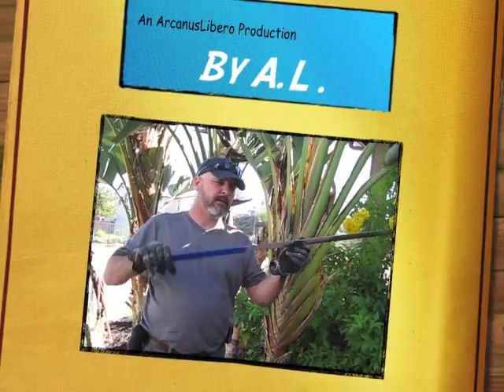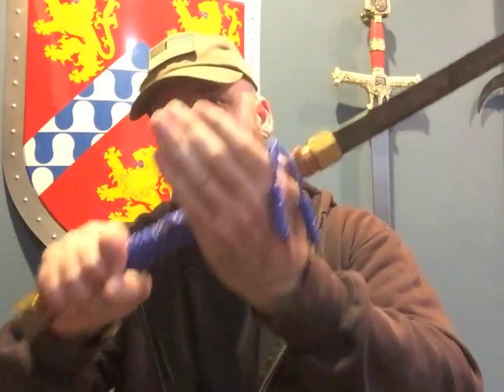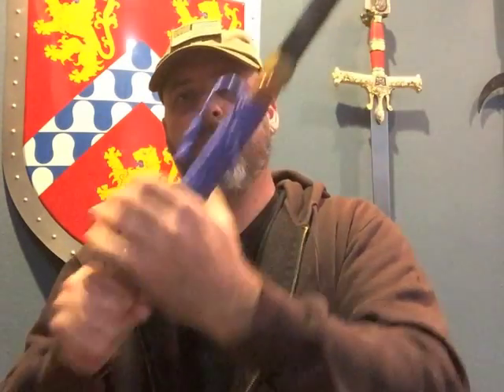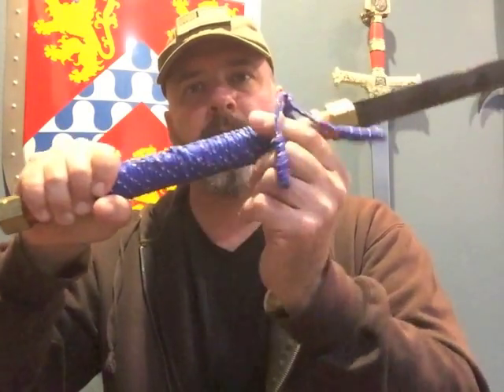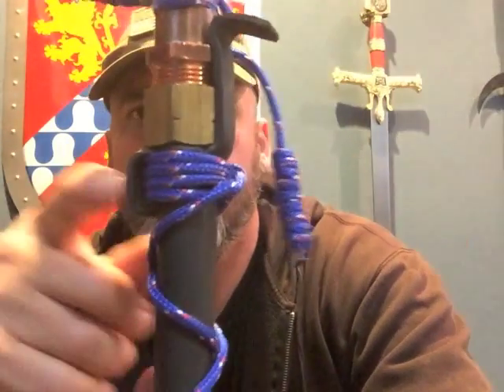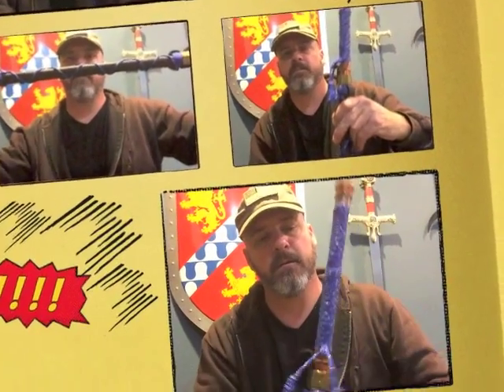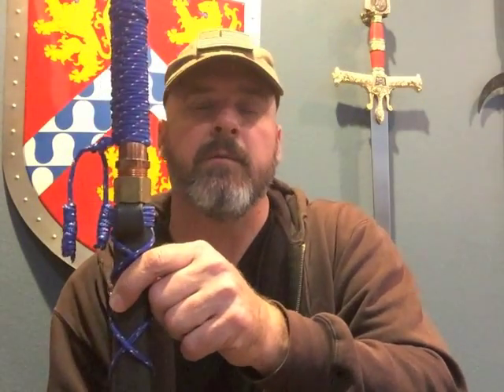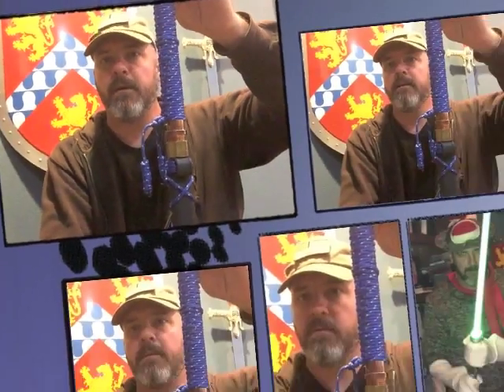The Best Modern Home Defense and Zombie Apocalypse Sword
This is a volume remastered copy of our original discussion about what makes the best home defense or Zombie Apocalypse sword.